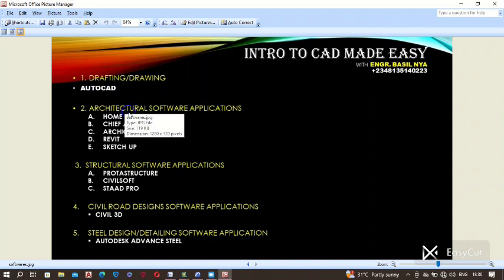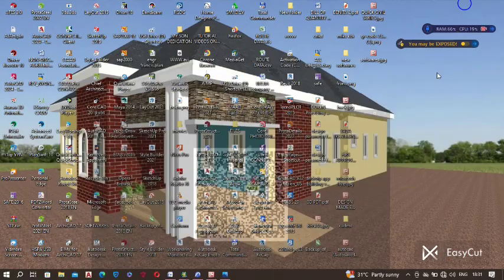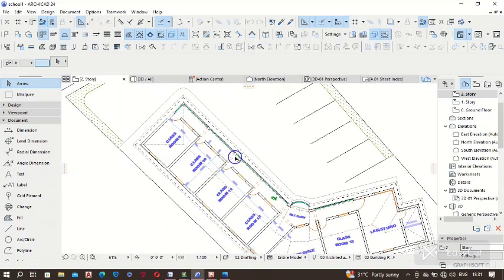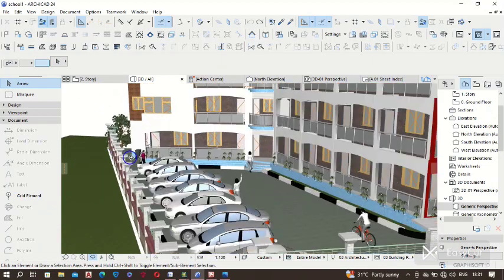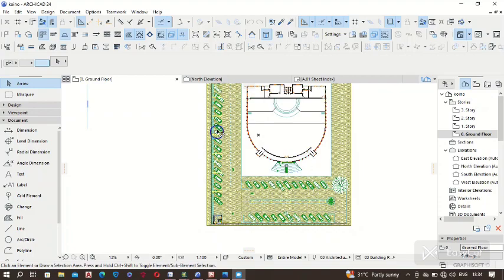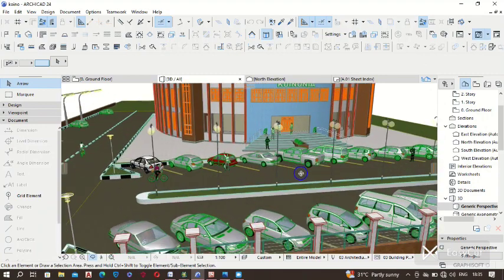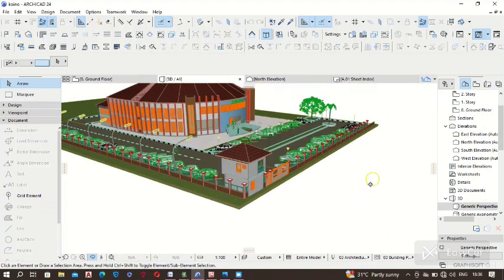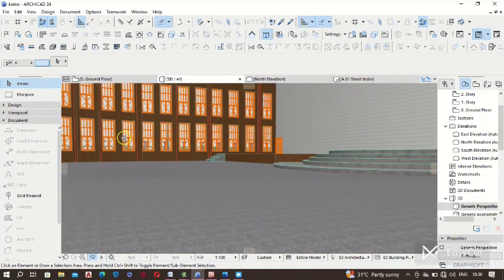INTRODUCTION TO ARCHICAD FOR BEGINNERS (CAD MADE EASY)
ArchiCAD tutorial for beginners @CAD_MADE_EASY

Learn ArchiCAD for free with CAD MADE EASY @CAD_MADE_EASY

OVERVIEW OF ARCHICAD SOFTWARE @CAD_MADE_EASY